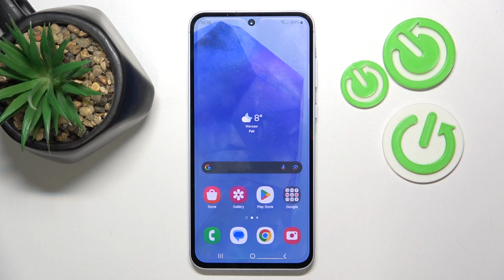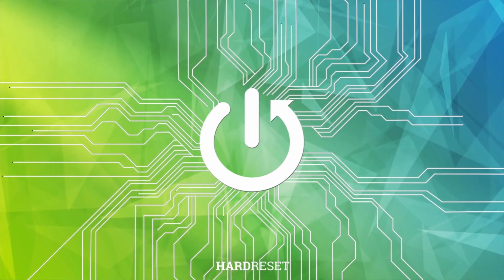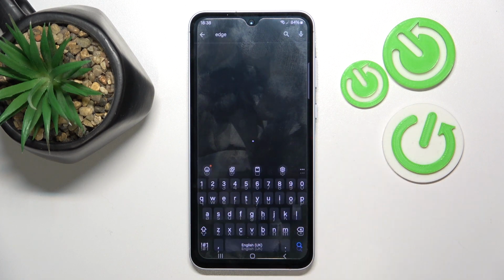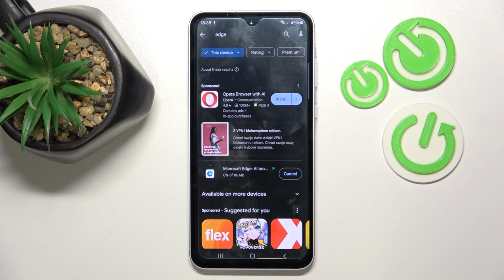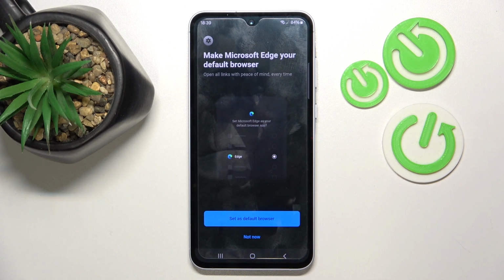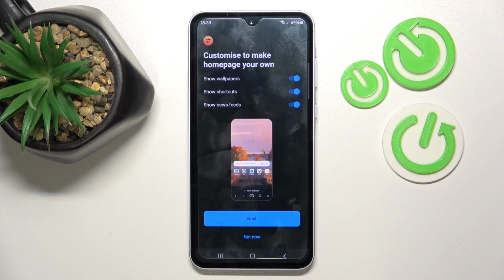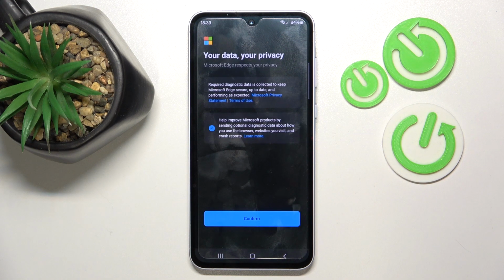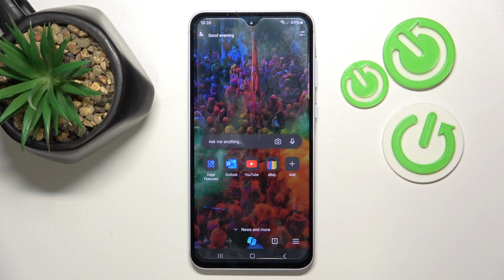How to Install Edge Browser on Samsung Galaxy A55?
Find out more:
Explore the features of Microsoft Edge by learning how to install it on your Samsung Galaxy A55. This tutorial provides clear instructions to guide you through the process of downloading and installing the Edge browser from the Google Play Store. Whether you're seeking a new browsing experience or wish to sync your browsing activities across devices, installing Edge on your Galaxy A55 opens up new possibilities for browsing the web.

Why would users want to install the Microsoft Edge browser on their Samsung Galaxy A55?
What features and benefits does the Edge browser offer compared to other browsers available for the device?
Are there any considerations users should be aware of before installing the Edge browser?
How does installing the Edge browser enhance the browsing experience on the Galaxy A55?
What steps are involved in downloading and installing the Edge browser from the Google Play Store?